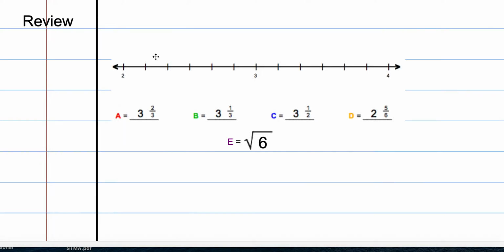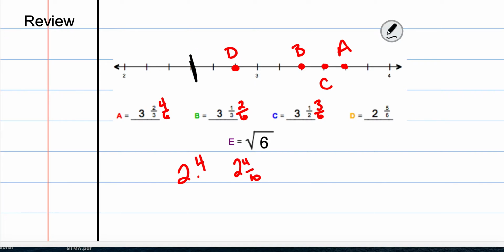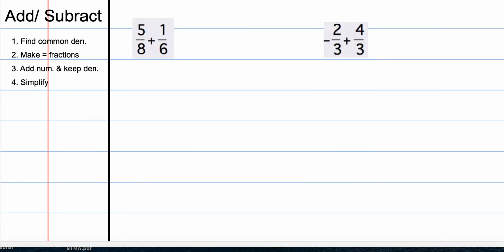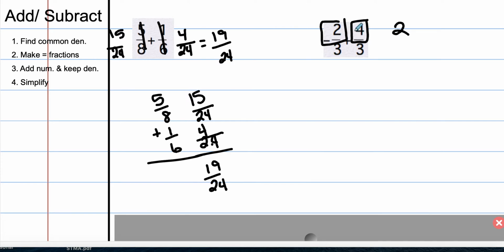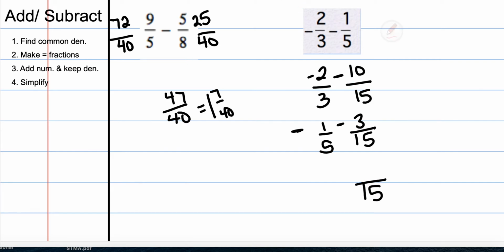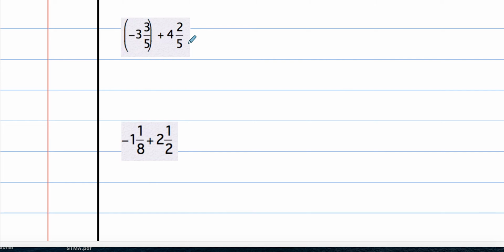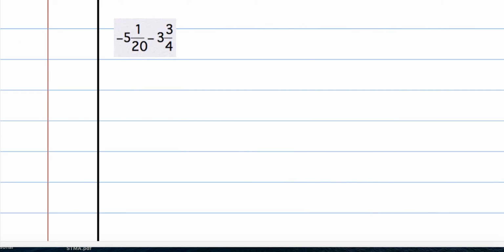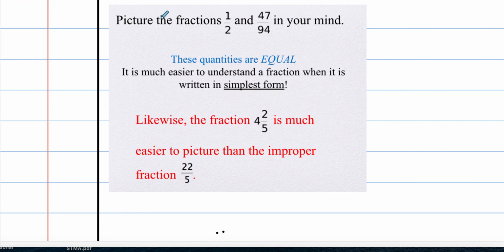7th - 3.2 Add and Subtract Fractions